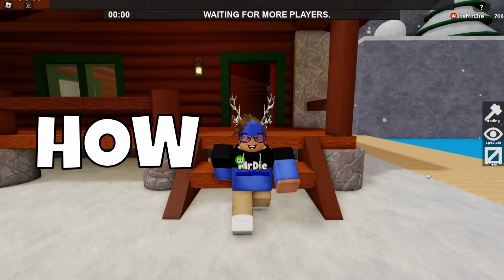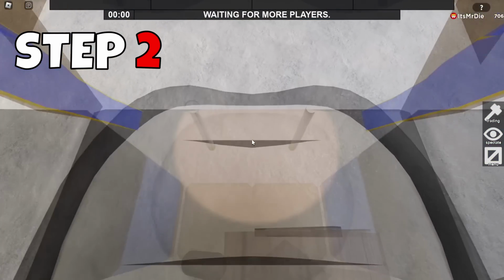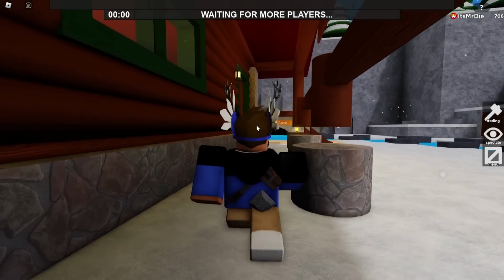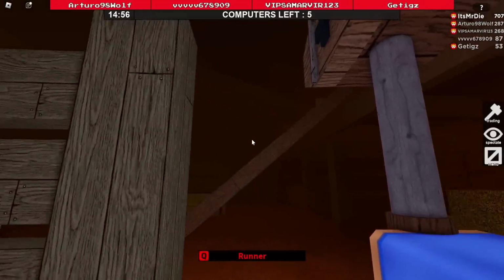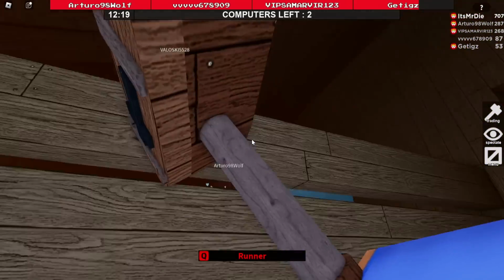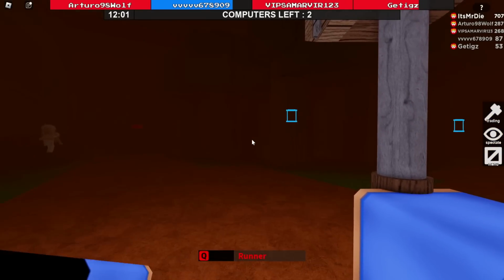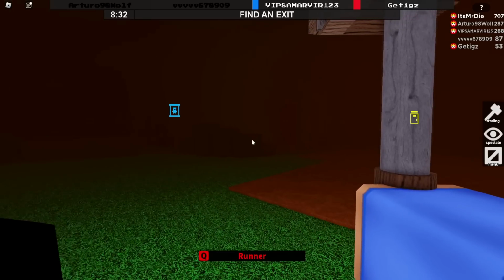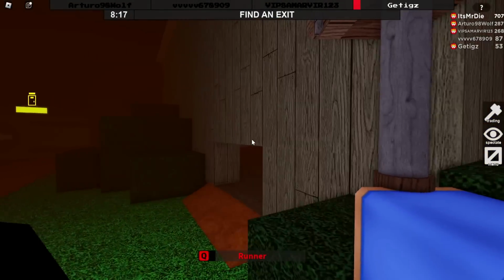How To Vent As BEAST In Flee The Facility!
🌟 Social!

This game that I play is Roblox Flee The Facility! Its a game where the beast chases you! In Roblox Flee The Facility you have to hack computers as the survivor and find the exits to escape! In Roblox Flee The Facility The goal of the beast is trying to capture everyone!

Roblox Flee The Facility is a game with 5 people in 1 round! You can play Roblox Flee The Facility yourself on the platform Roblox. Most of the times Roblox Flee The Facility is a really intense game but super fun to play! I basically play Roblox Flee The Facility all the time!